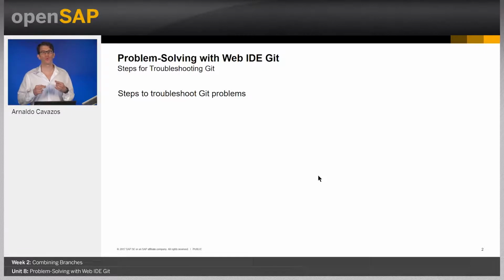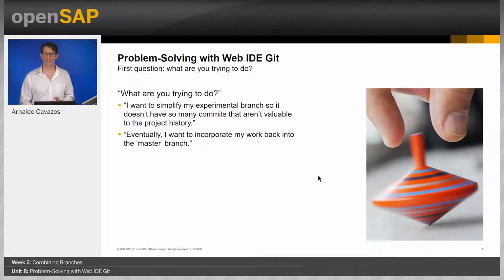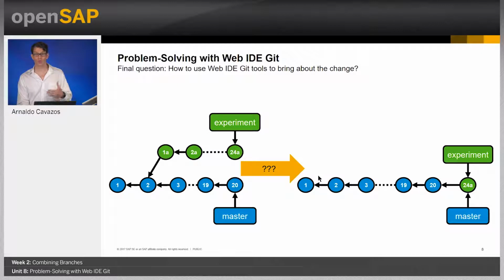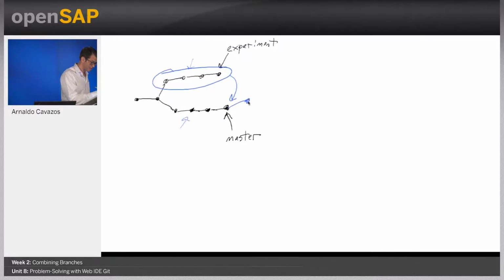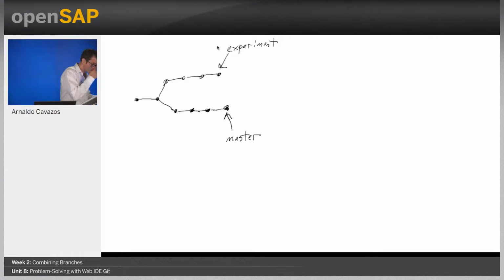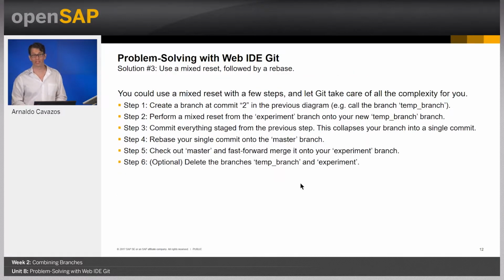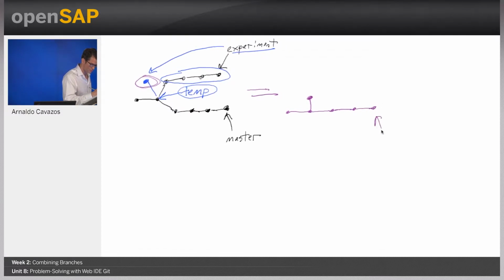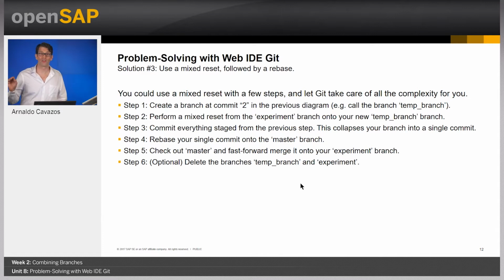SAP Cloud Platform Git| SAPUI5 | SAP Cloud. Week 2 Unit 8: Problem-Solving with Web IDE Git